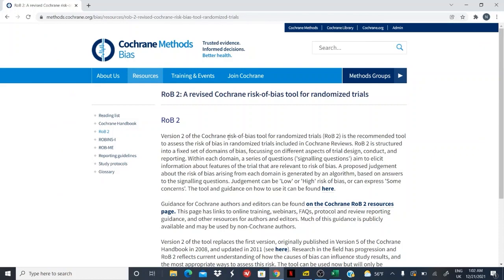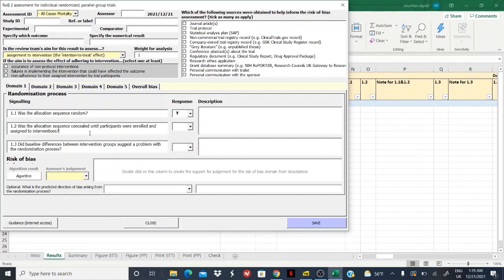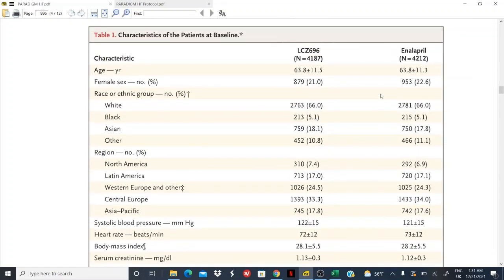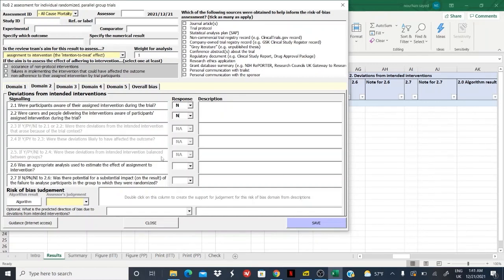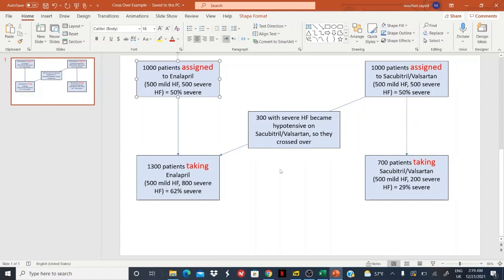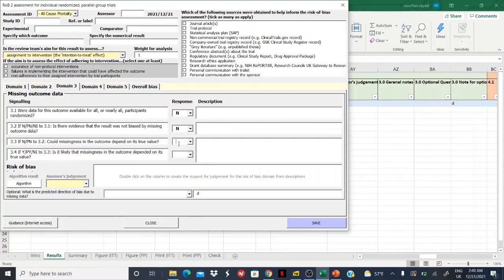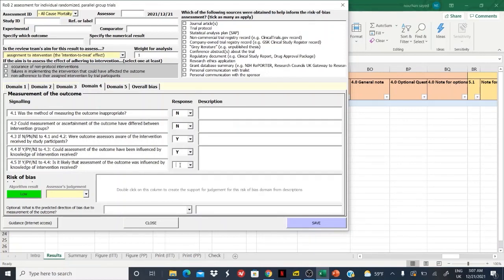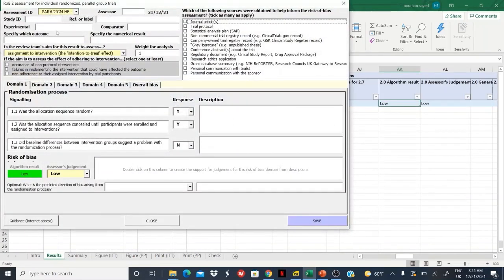Risk of Bias